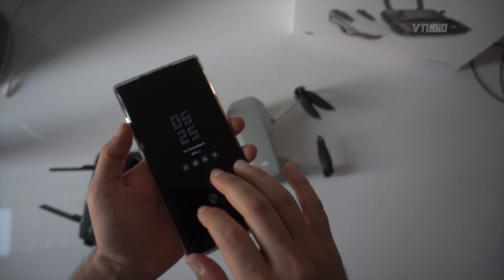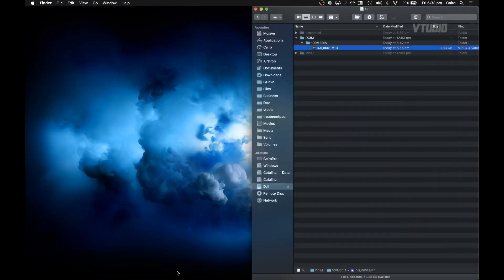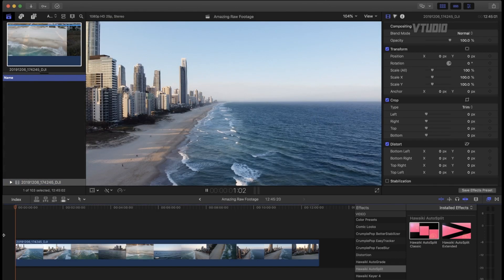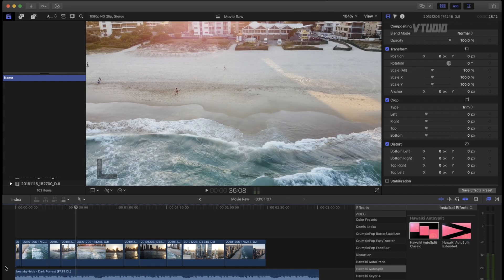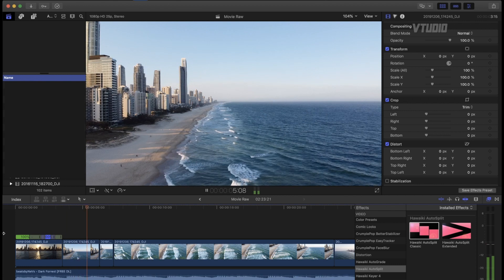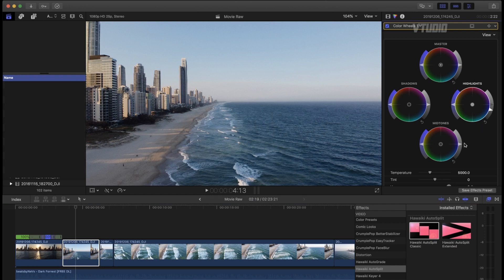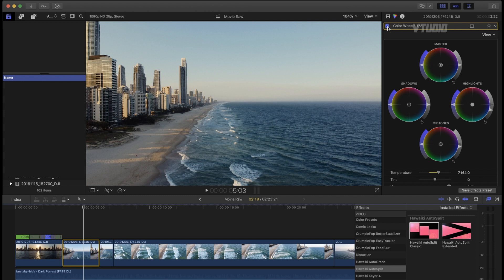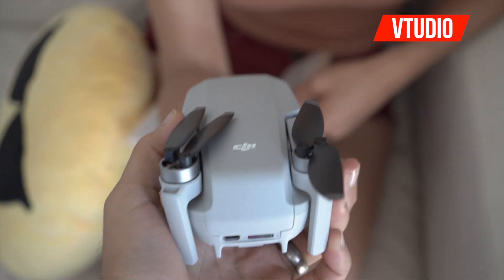How to Make Mavic Mini Footage Cinematic | Final Cut Pro Tutorial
In this guide we show you how to get the highest quality footage out of the Mavic Mini via the SD Card, import it into FCPX and guide you through editing your shots.

EXECUTIVE PRODUCER
David Guest

MUSIC
Magomar - Never Felt This Before (feat. Jessi Teich)
beatsbyNeVs - Dark Forrest
Kalide - Life We Live